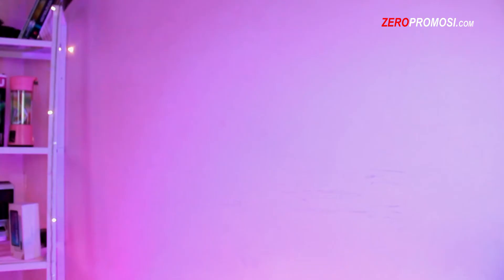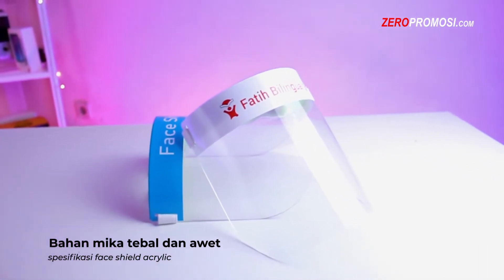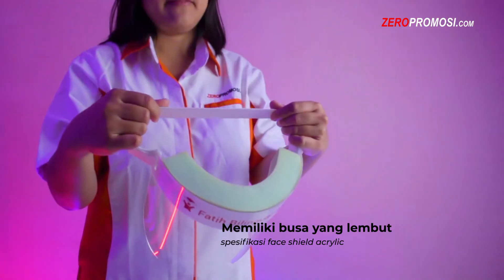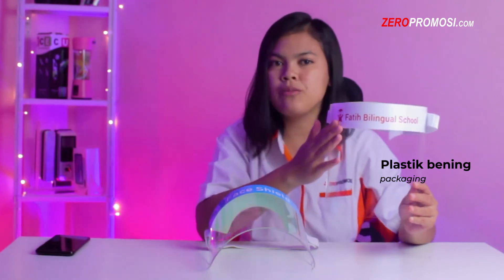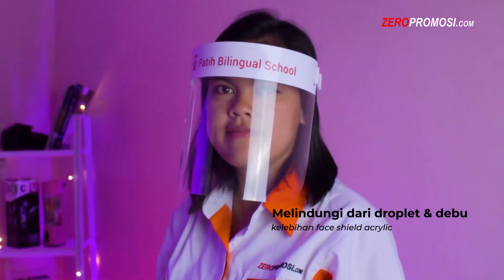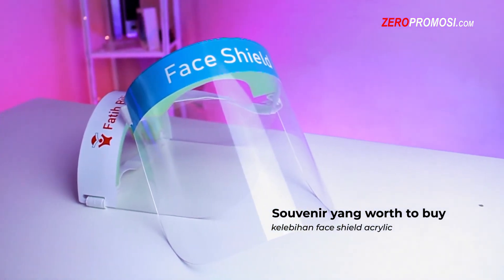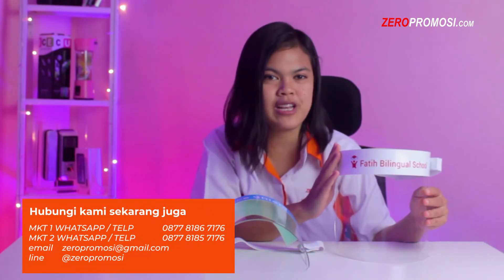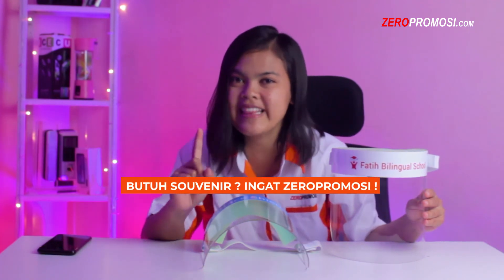Face Shield akrilik Promosi Custom Logo Review by zeropromosi.com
Pada keadaan pandemi saat ini pastinya banyak perusahaan yang bingung dengan ide promosi yang menarik sesuai dengan kondisi new normal, baik dari segi manfaat maupun budget.
Namun, anda tidak perlu khawatir karena zeropromosi selalu memberikan merchandise yang cocok dan sesuai dengan kebutuhan anda.Berikut kami perkenalkan faceshield akrilik by zeropromosi.
Penasaran seperti apa Face Shield akrilik  ini? Nonton yuk videonya disini!

Apabila anda tertarik dengan Souvenir Face Shield akrilik ini maka jangan ragu lagi untuk memesan kapada kami
mkt 1 WA / Tlp : 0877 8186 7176
mkt 2 WA / Tlp : 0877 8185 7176